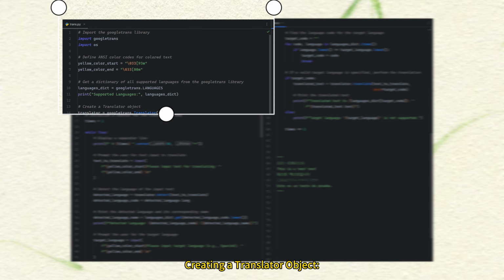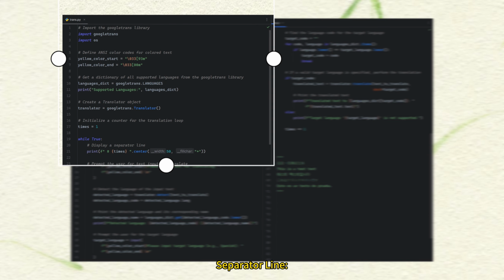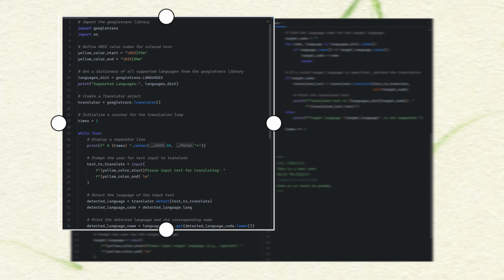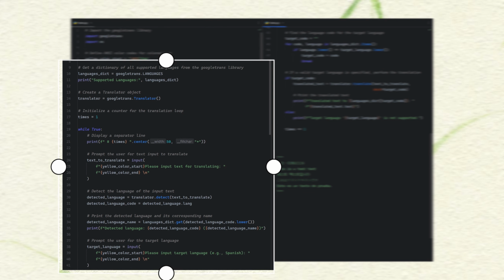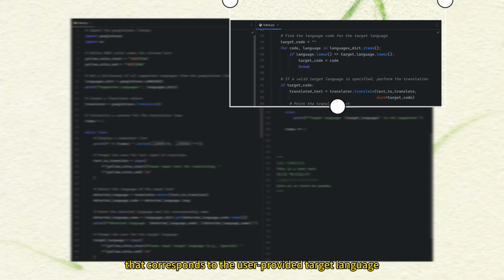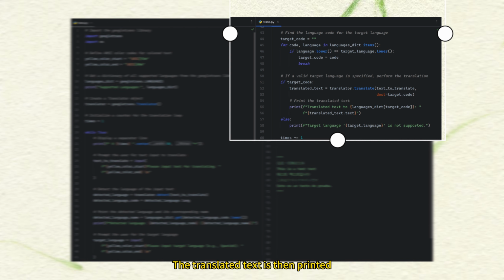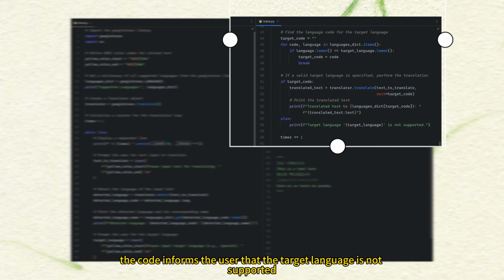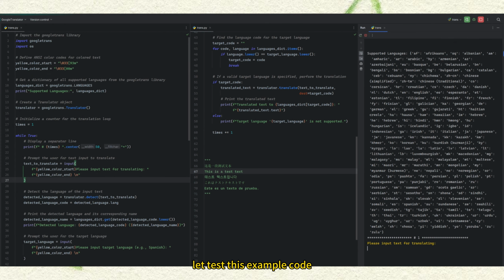Python Package | Interactive Python Translator with Googletrans: Translate Text Easily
In this video, we'll walk you through an interactive Python script that uses the Googletrans library to easily translate text between languages. This script provides a user-friendly command-line interface for language detection and translation.

Key Points Covered:
📍Importing the Googletrans library.
📍Setting up ANSI color codes for user prompts.
📍Retrieving a dictionary of supported languages.
📍Creating a Translator object for translation.
📍Implementing a translation loop for user interaction.
📍Detecting the language of input text.
📍Handling user-specified target languages.
📍Performing translation and error handling for unsupported languages.